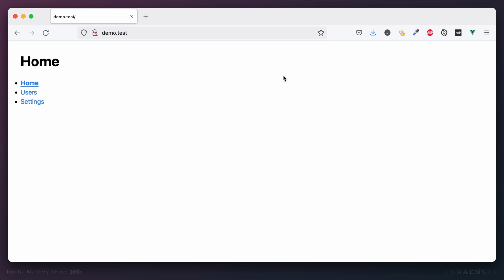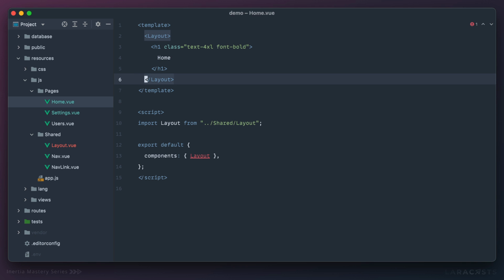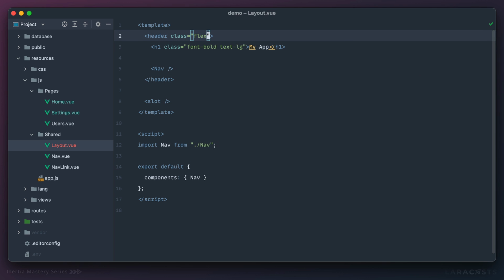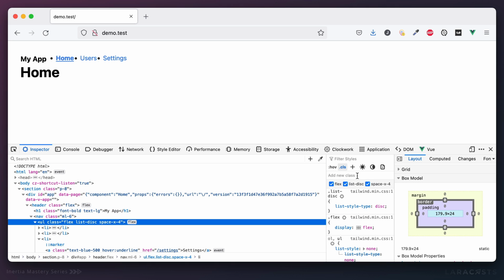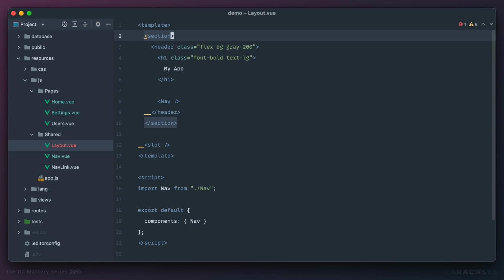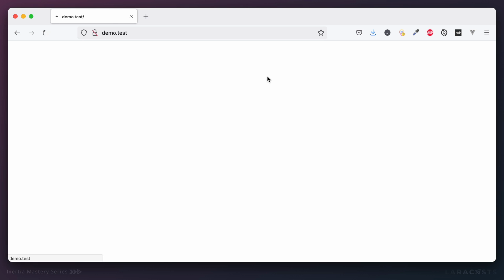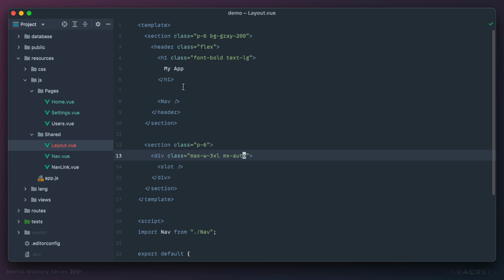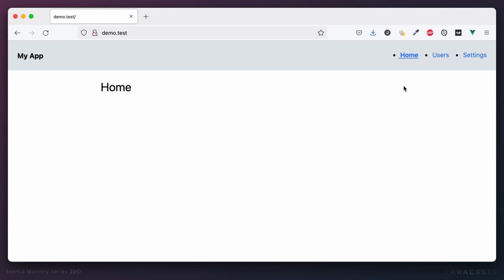Build Modern Laravel Apps Using Inertia.js - Ep 9, Layout Files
We can finally move on to layout files. At the moment, every page must manually import and render the navigation section. But, clearly, this isn't ideal. Instead, let's extract a Layout file that can be responsible for all portions of the UI that should remain consistent as we browse from page to page.

Watch this full series, track your progress, and participate in a massive Laravel community at Laracasts.